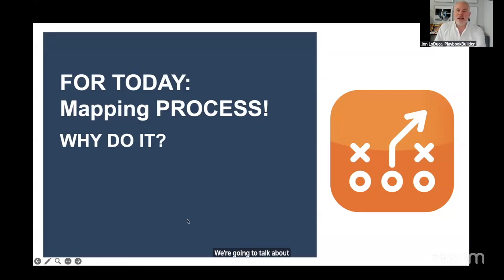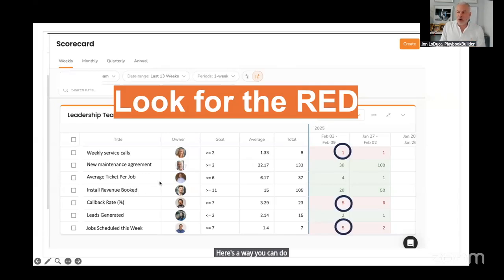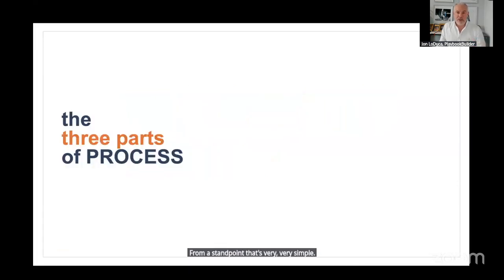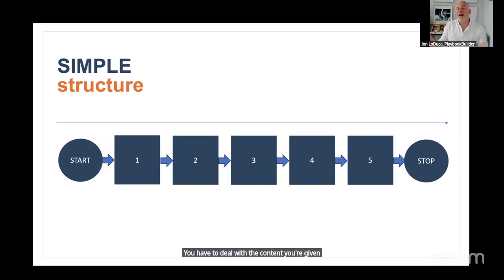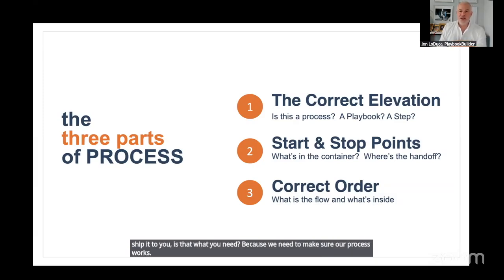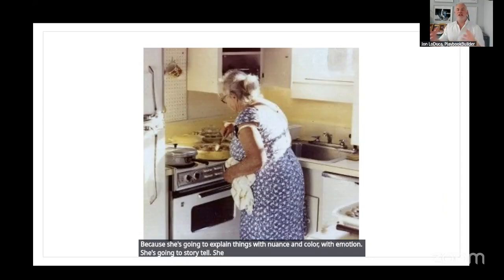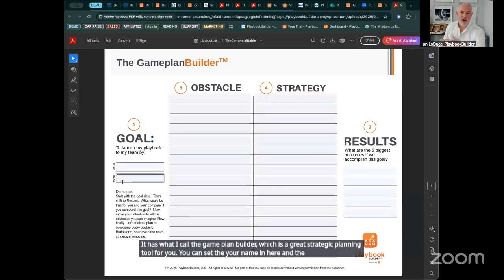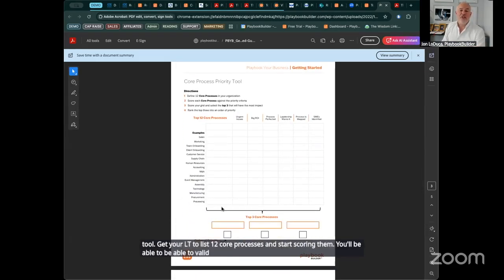How to Map a Process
PlaybookBuilder founder Jon LoDuca walks through the basics of process mapping.